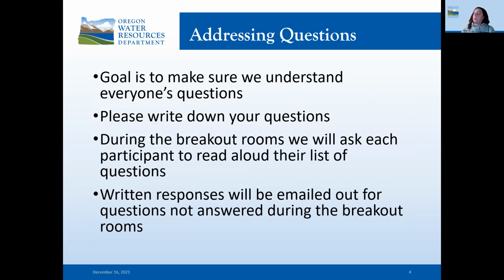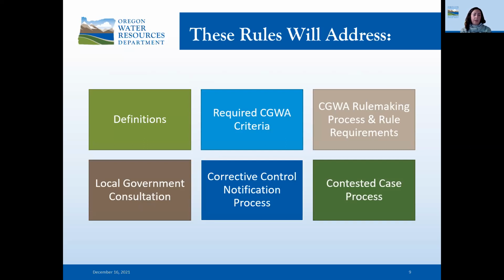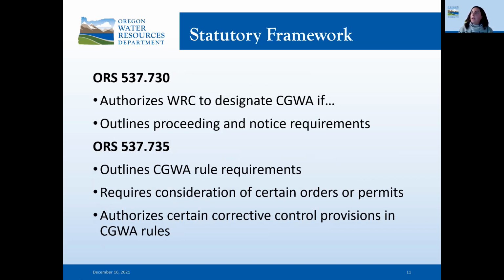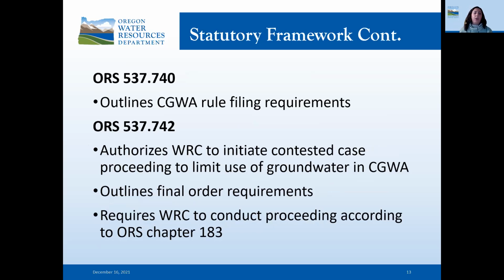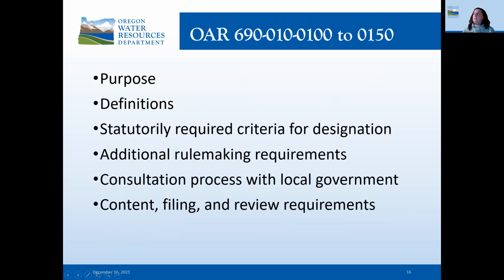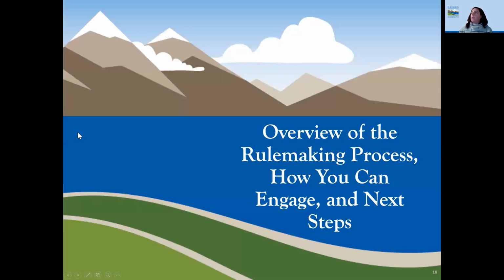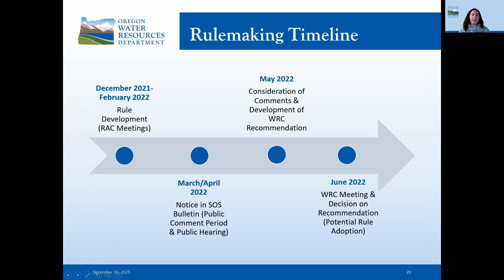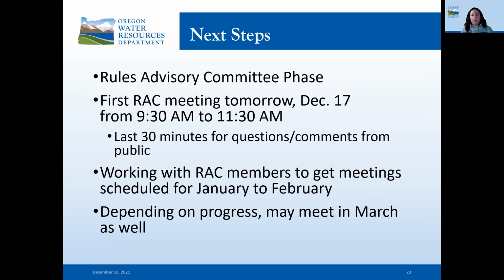Division 10 CGWA Informational Session